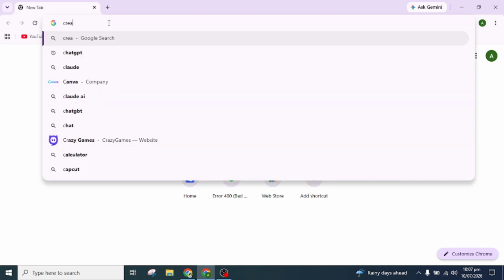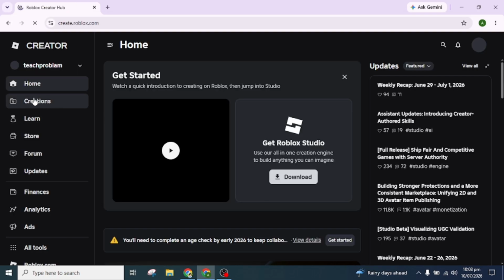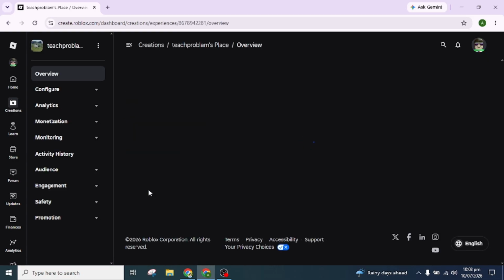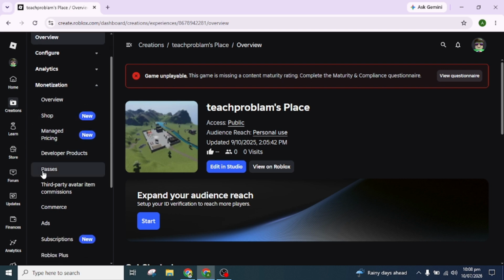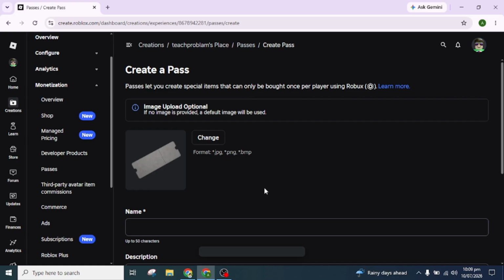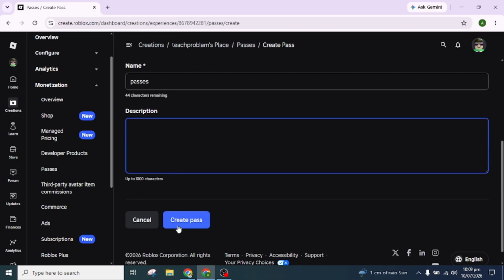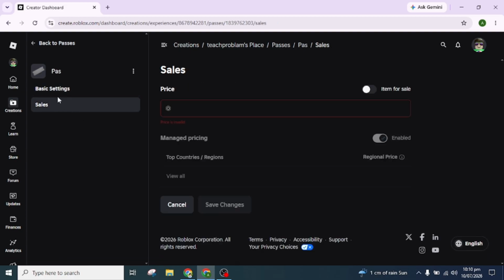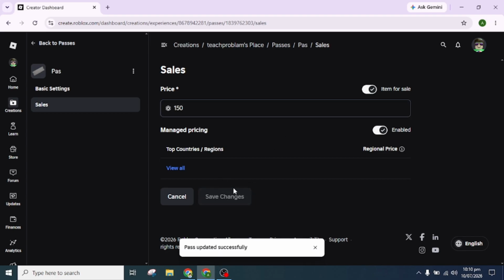How To Make Gamepass In Pls Donate | Full Guide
In this step-by-step tutorial, I'll show you how to create a Gamepass and use it in Pls Donate so other players can donate to you. Follow this easy guide to create your Gamepass, set a price, and start receiving donations in Roblox.